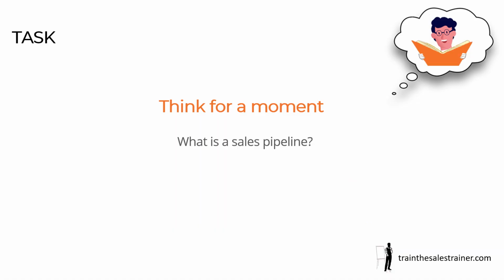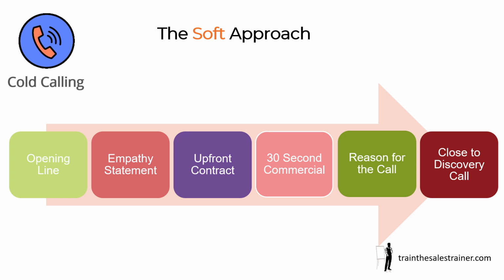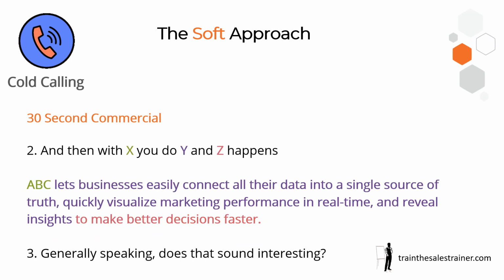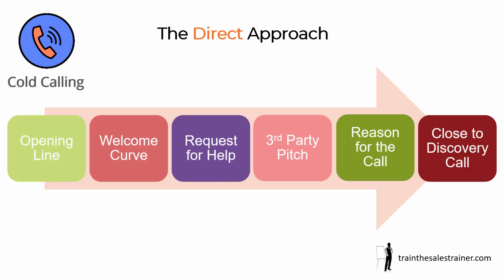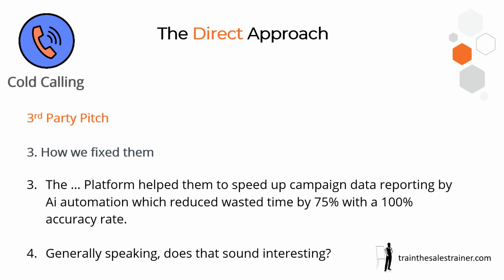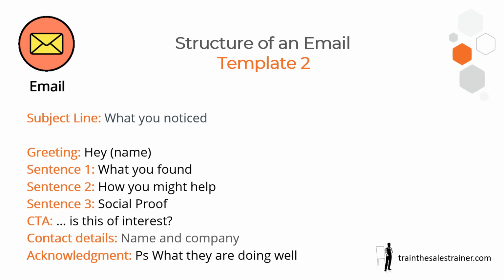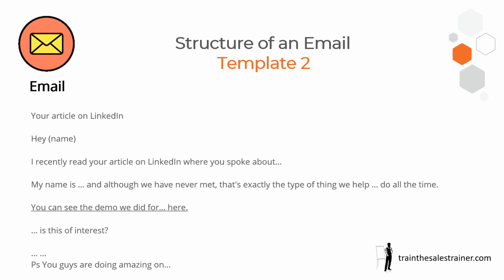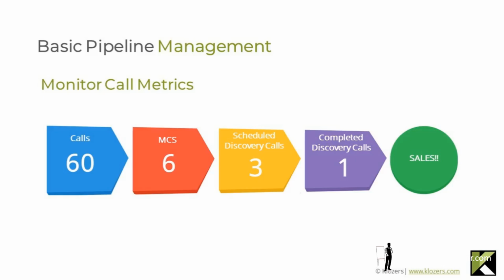Building Your Sales Pipeline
Welcome to Building Your Pipeline from trainthesalestrainer.com. By the end of this video/lesson you will understand how to develop your sales pipeline, be able to cold call prospects and drive them to the next stage of the sales process, be able to write effective emails that get opened, and understand how to initiate a conversation via LinkedIn.